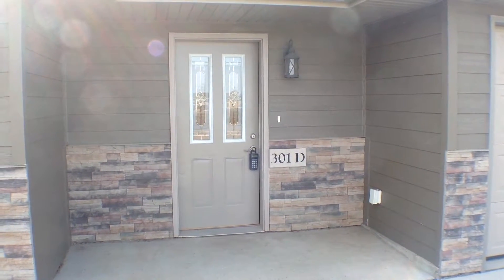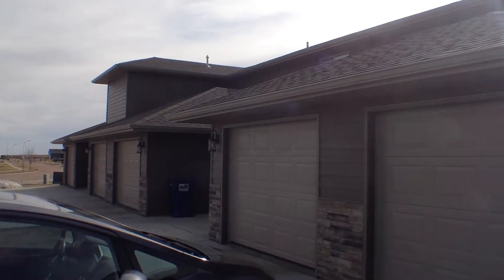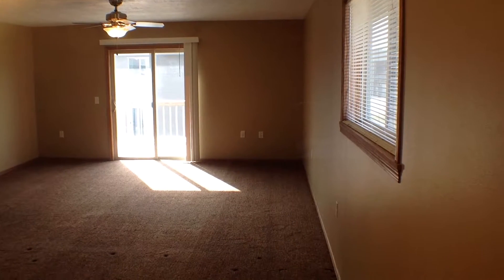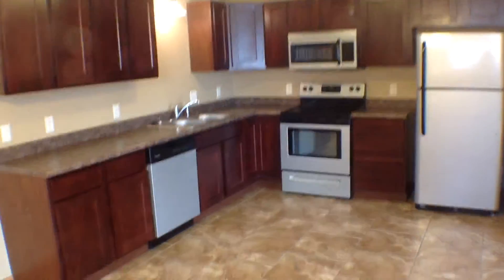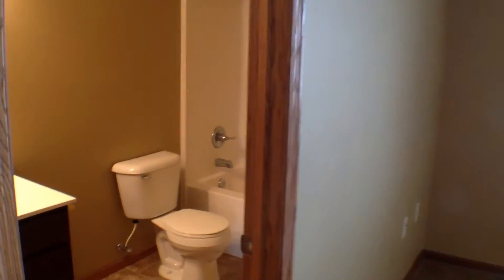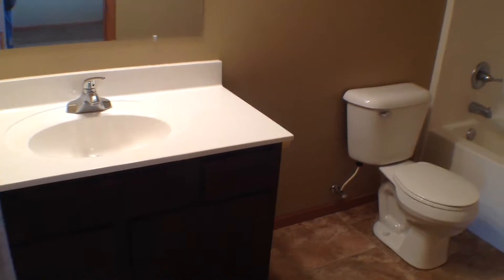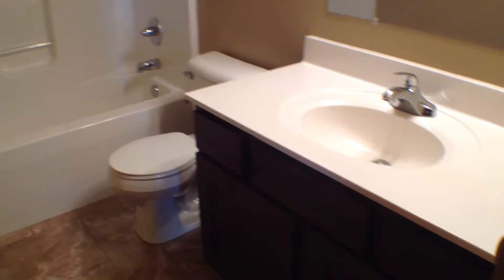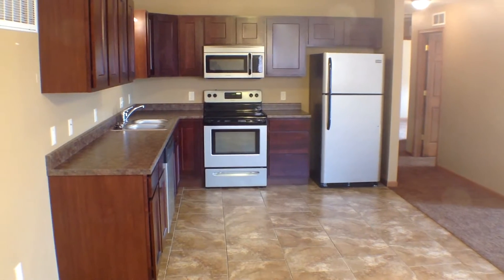Sioux Falls Rental Houses 3BR/2BA by Real Property Management in Sioux Falls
1800 S Alpine Ave. STE 103

This video walk through tour of

301 Opal Place - Unit D
Hartford, SD 57033

Take a look at this newer upper level 3 bedroom town home in Hartford. Large open living concept floor plan with 3 bedrooms including a large master suite. 2 bathrooms, large laundry/storage utility room, and a single stall attached garage add to the features of this great home.

Pets considered upon approval with pet fee/rent.

Professionally managed by Real Property Management Express.

Ever wished of living in our lovely Siuox Falls homes for rent? and give our professional Sioux Falls property managers a call today! See our other available properties here
Know someone who might be interested in our Sioux Falls rental houses instead?

Experience only the best Sioux Falls property management with us at Real Property Management Express! Learn more about us and our services or learn more about Sioux Falls property management here

Please take a moment to review your experience with us. Your feedback not only helps us, it helps other potential customers.